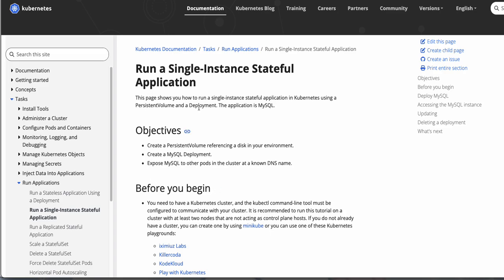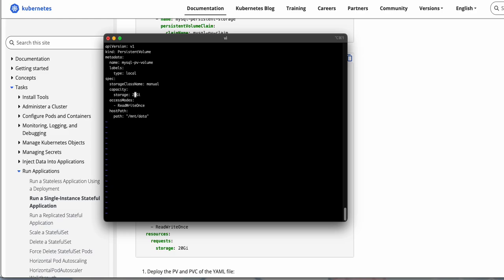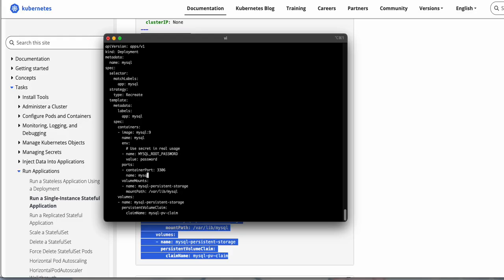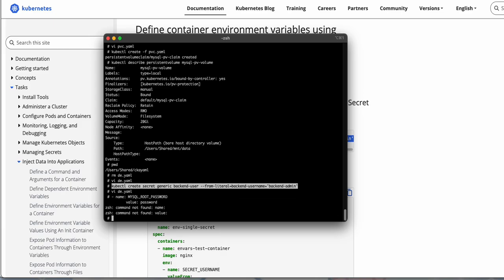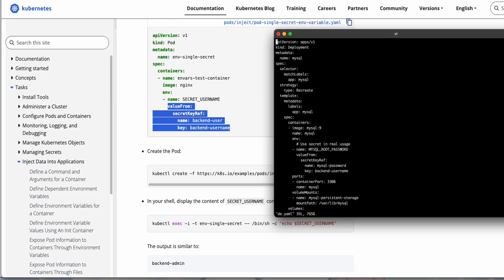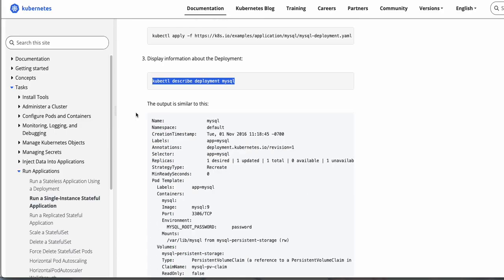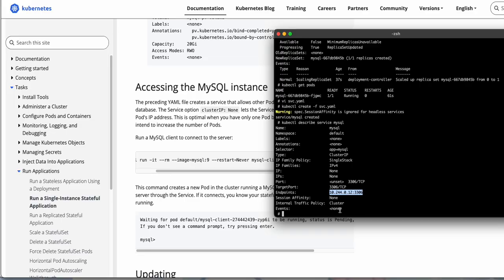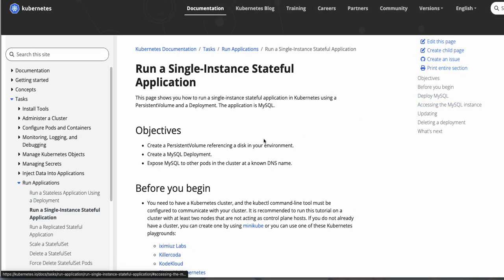CKA Exam 2025 Run a Single Instance Stateful Application -Workloads and Scheduling 2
Hi everyone,
You are watching the 1st video in Workloads and Scheduling playlist, one of the newest concepts as per 'February 18, 2025 00:00 UTC' in CKA .